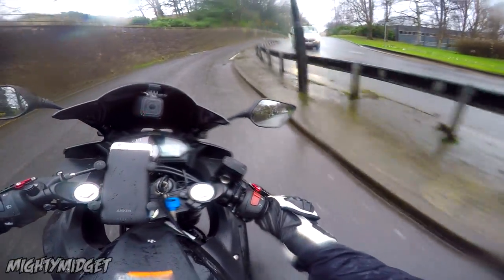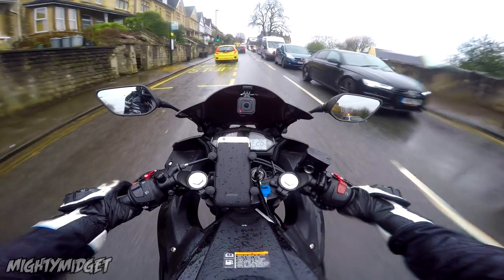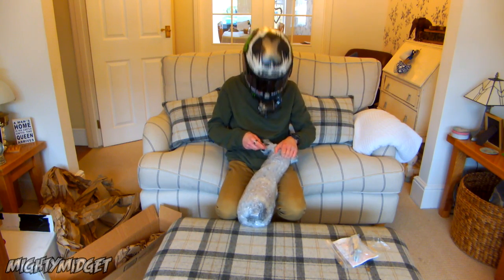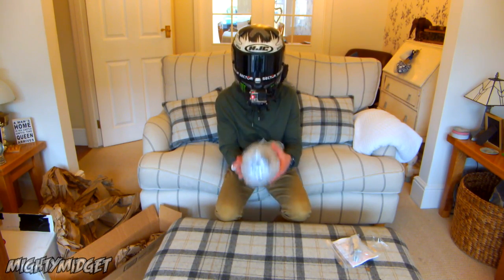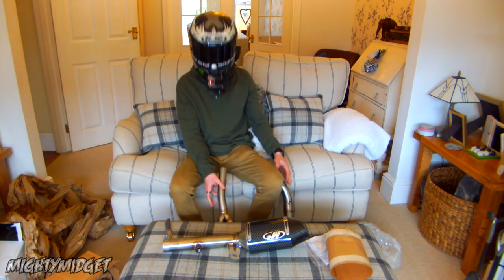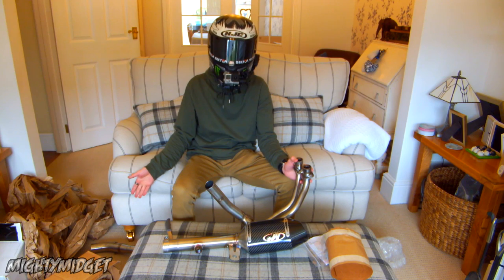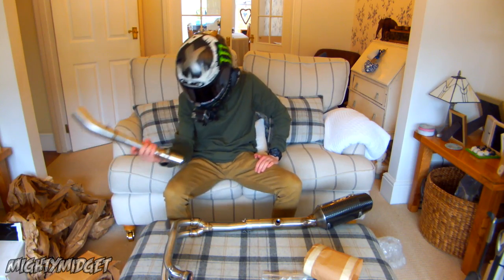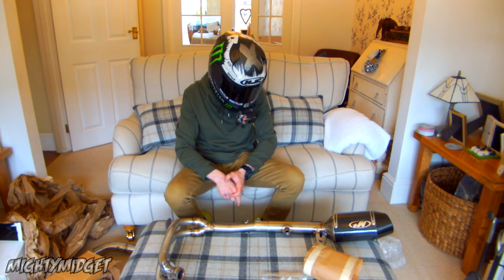M4 EXHAUST UNBOXING - The Yamaha R3 Build Series - Episode 5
I cant thank them enough! It you want something for your bike, head over to these guys and they will treat you like kings and queens